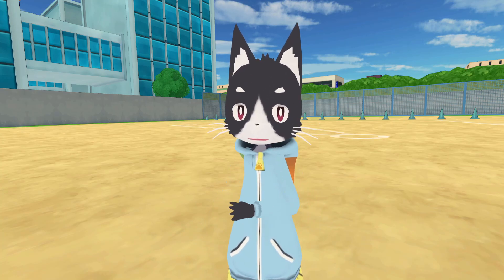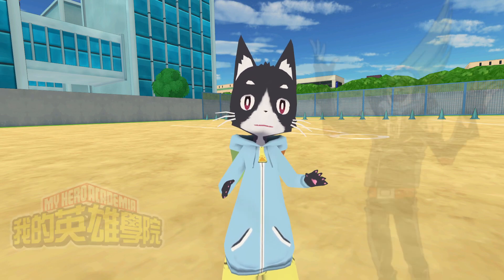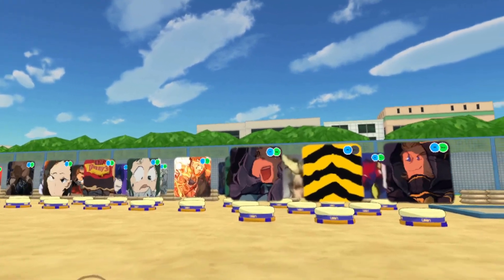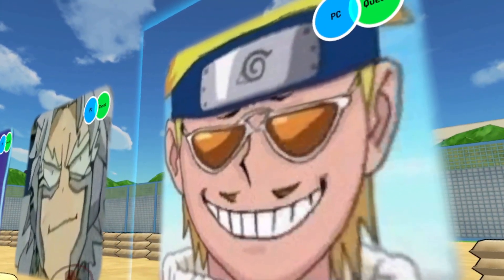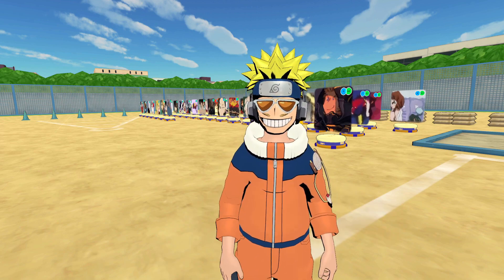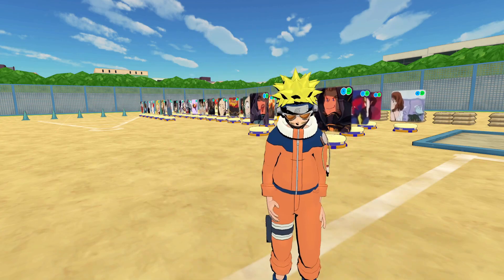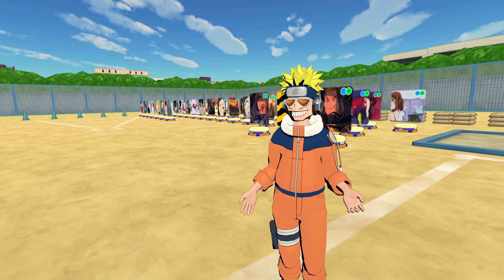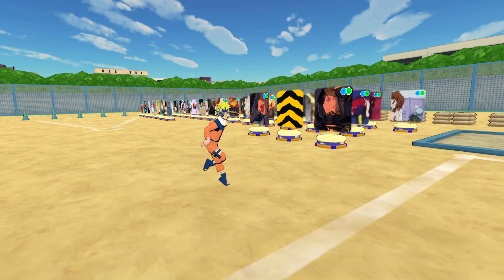Present Mic Naruto Avatar ▬ My Hero Academia ▬ VRchat